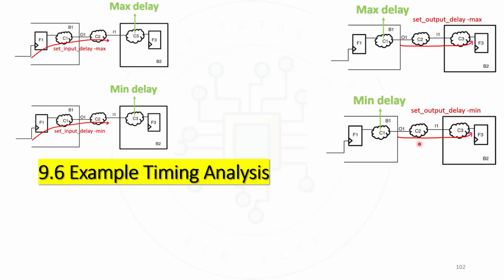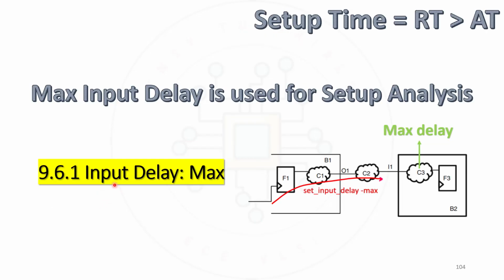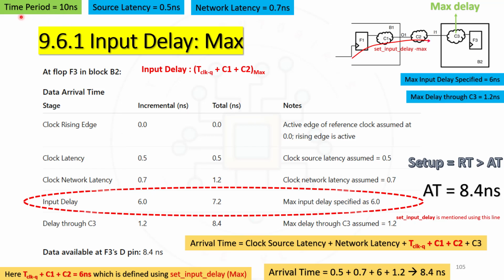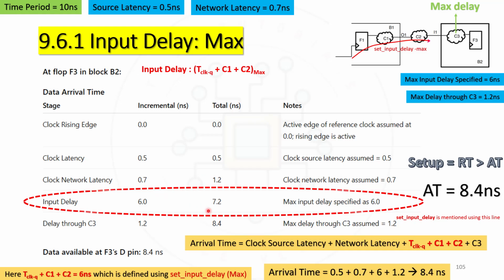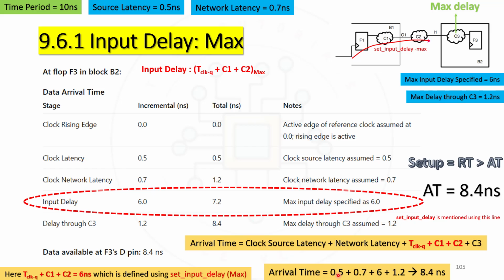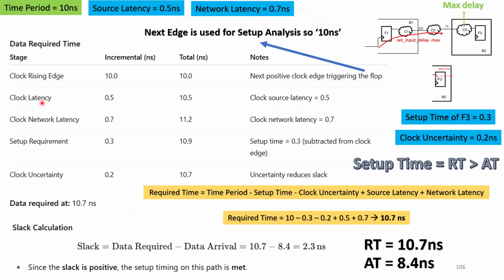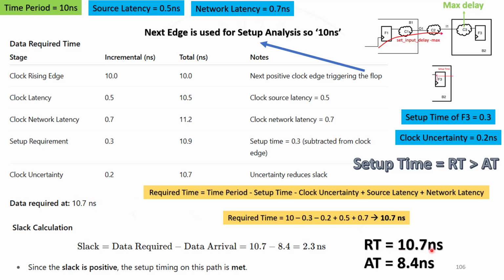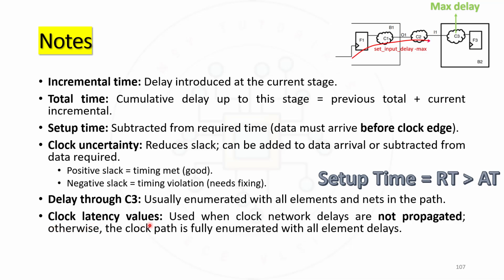set input delay -max | Example Timing Analysis | SDC Constraints | Synthesis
Understanding set_input_delay -max is one of the most important concepts in SDC Constraints, Timing Analysis, and Synthesis. This video explains the complete concept of input delay, why we use -max, how to calculate input arrival times from external driver paths, and how STA tools like Cadence Genus, Synopsys Design Compiler, and PrimeTime interpret these constraints.

In this tutorial, you will learn the real-time intuition behind input delay modeling, how external block timing affects your design, and how maximum delay helps you analyze the worst-case timing scenarios. We also discuss clock definitions, launch and capture flops, external combinational delays, I/O interface timing, and the correct method to calculate required time and arrival time for input paths.

This session includes a full example of timing analysis with diagrams and step-by-step calculations. You will clearly understand why we take the maximum value of external delays, how setup timing is checked, and how tools propagate constraints. For synthesis engineers, this video helps you avoid common mistakes during SDC creation, improves timing closure, and provides strong clarity needed for interviews in STA, Synthesis, and Physical Design.

Whether you're a beginner or preparing for VLSI job interviews, this video will give you complete confidence in SDC fundamentals, especially input delay modeling using set_input_delay -max.